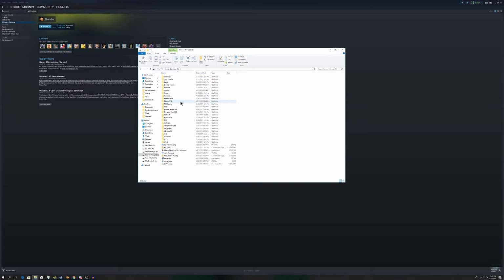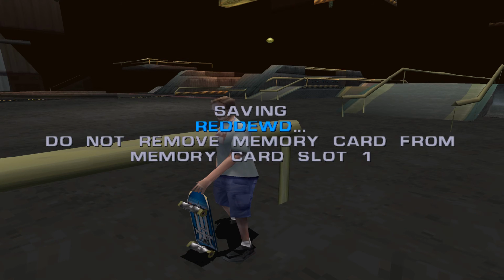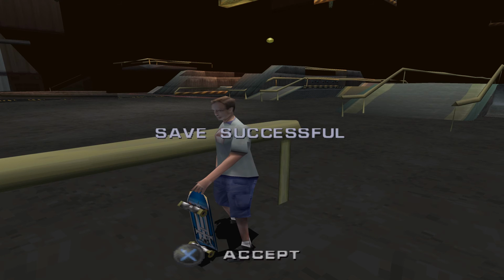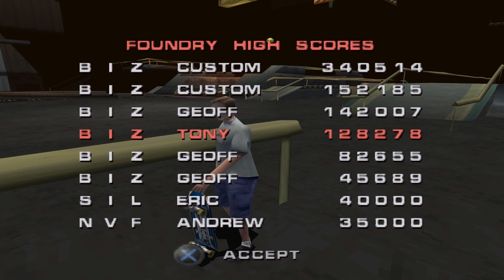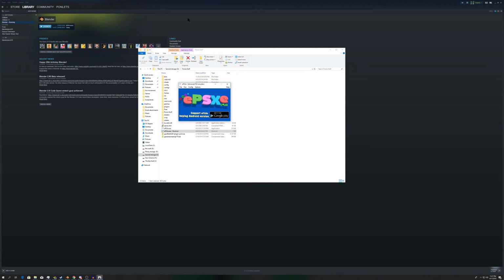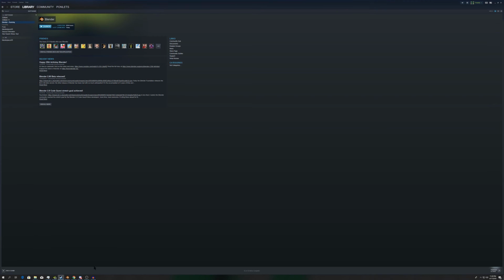How to emulate PS1 (lazy video)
i slapped this togeather because someone i know (not in proximity) has issues with using her computer and so this is more or less to help her

future videos will be animations again when life clears up :)